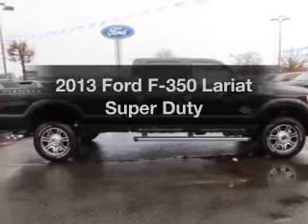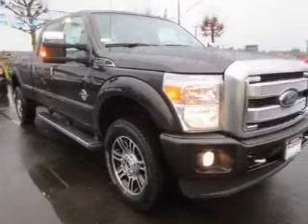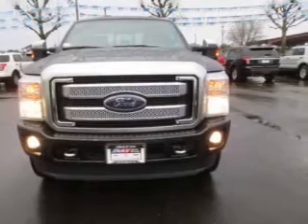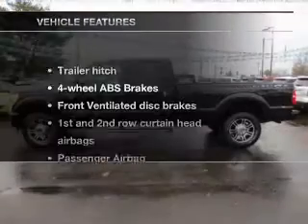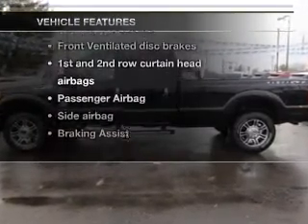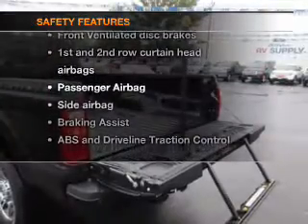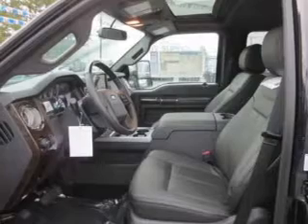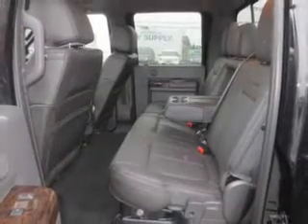2013 Ford F-350 - Hillsboro OR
Year: 2013
Make: Ford
Model: F-350
Trim: Lariat Super Duty
Engine: 6.7 liter 8 cylinder 32 valve
Transmission: 6-Speed Automatic
Color: Tuxedo Black Metallic
Mileage: 8
Address:
4151 S. E. Tualatin Valley Highway